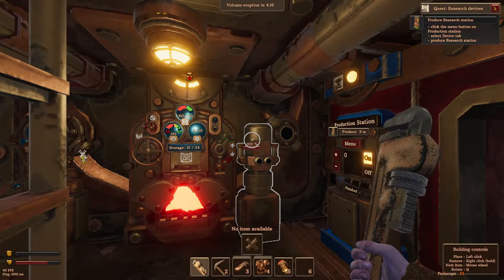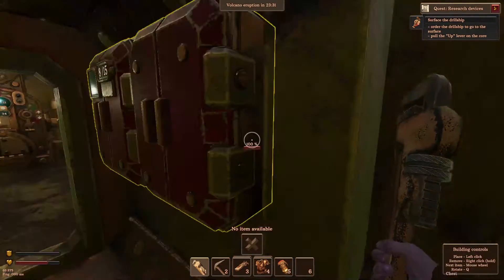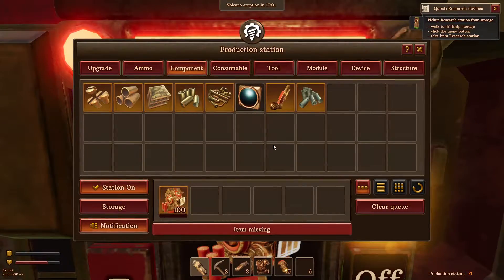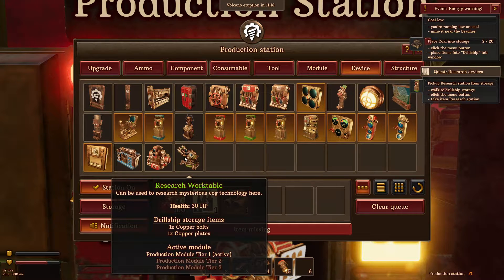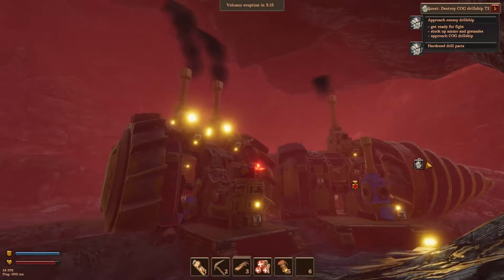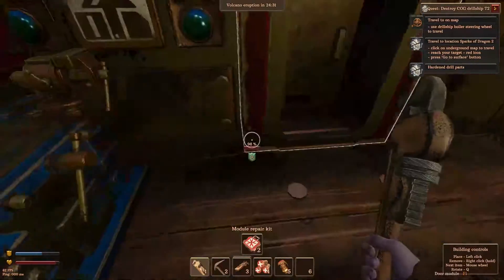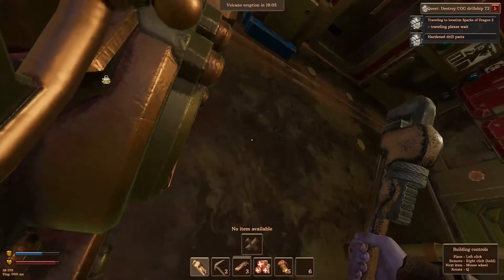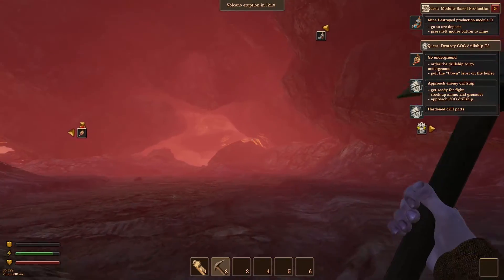Volcanoids, Steampunk Survival Ep.10 uncut | Taking lots of damage. Need some repairs quick.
Welcome to Oldman gaming where we are playing Volcanoids a steampunk crafting and mining survival game. I try to get resources to expand the drill ship and complete some quests.